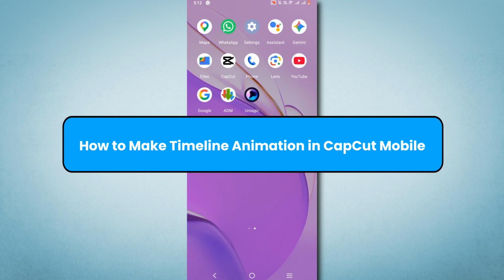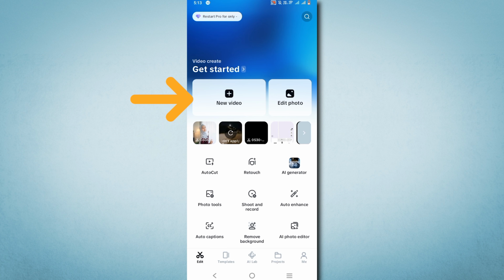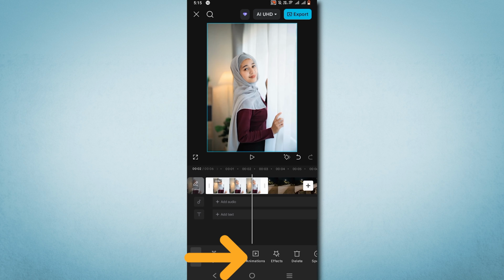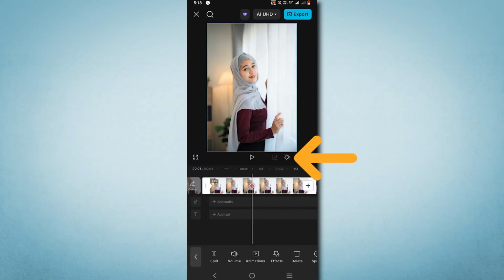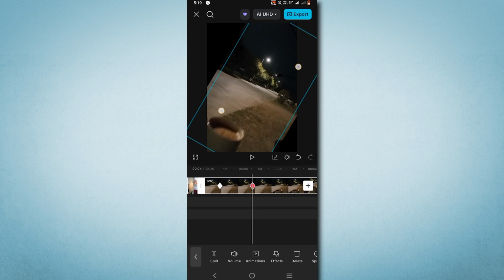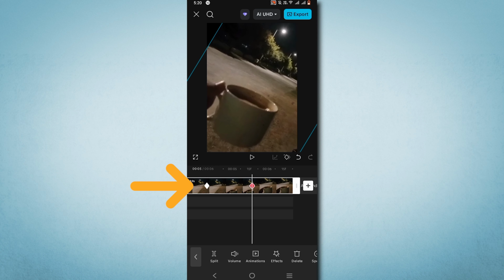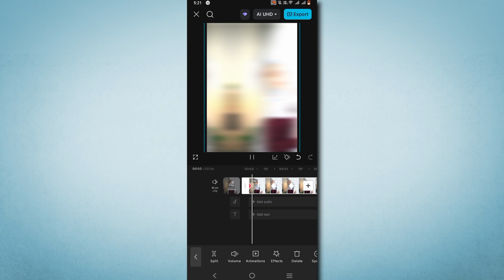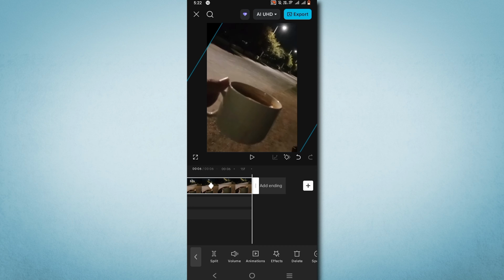How to Make Timeline Animation in CapCut Mobile (SUPER SMOOTH)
In this video, you'll learn How to Make Timeline Animation in CapCut Mobile with a complete step-by-step tutorial. Whether you are a beginner or want to create smooth animations on CapCut Mobile, this guide will help you create professional-looking timeline effects directly from your phone.

We will cover How to Make Timeline Animation in CapCut Mobile, including creating timeline effects, using keyframes, adding smooth transitions, adjusting animation speed, moving objects with precision, creating motion effects, editing clips, applying smooth movements, and improving your overall mobile video editing workflow. This tutorial will help you create engaging animations using CapCut.

Whether you want to make smooth animations, create professional video effects, use CapCut keyframes, improve your editing skills, create social media videos, or learn advanced CapCut techniques, How to Make Timeline Animation in CapCut Mobile will guide you through every important step.

By the end of this video, you will understand How to Make Timeline Animation in CapCut Mobile, how to create smooth timeline animations, and how to improve your mobile video editing projects.